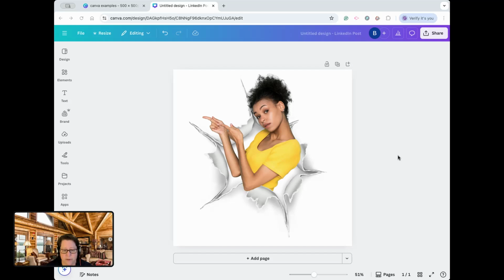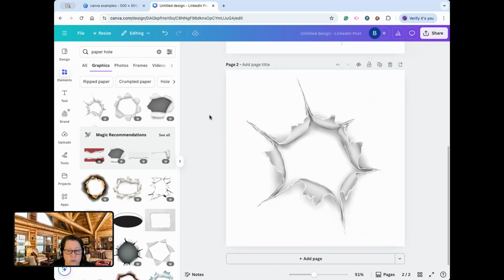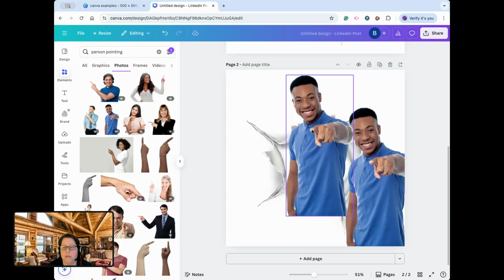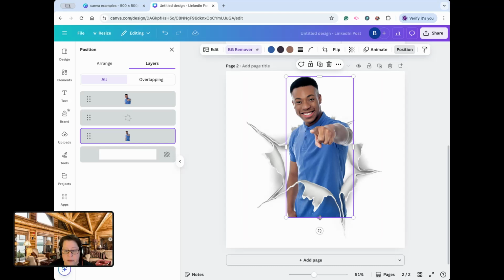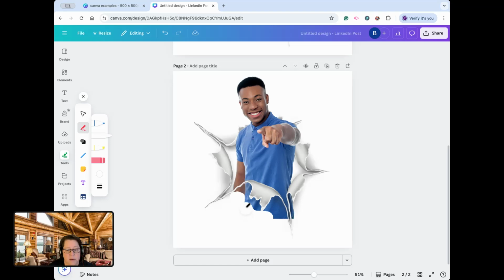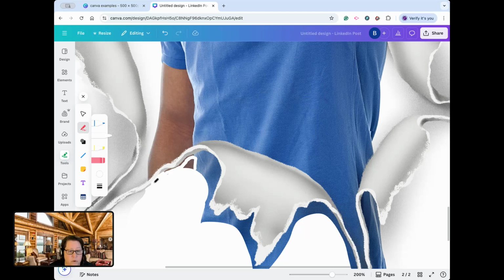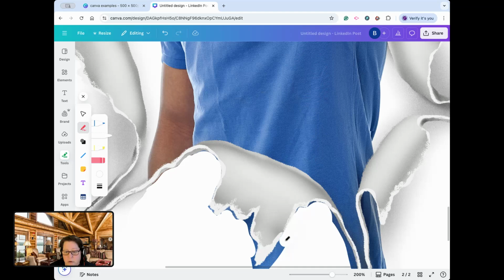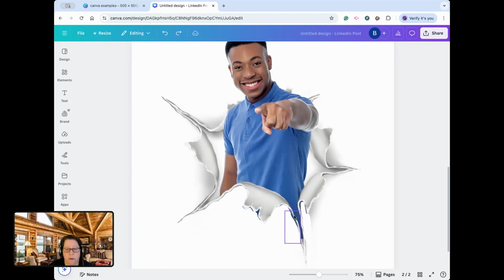Canva Paper Hole Pop Out In Less Than 5 Minutes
How to make this image in less than 5 minutes!

You’ll need:
A paper hole (Elements / Graphics)
Silhouette of a person (Elements, Vertical, Cut-outs only)
Multiple layers (view them under Position).